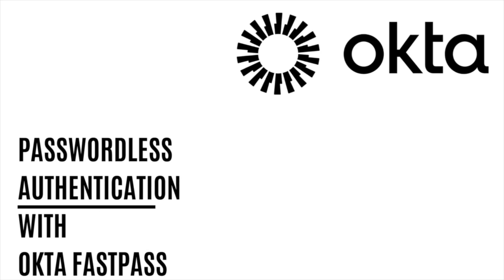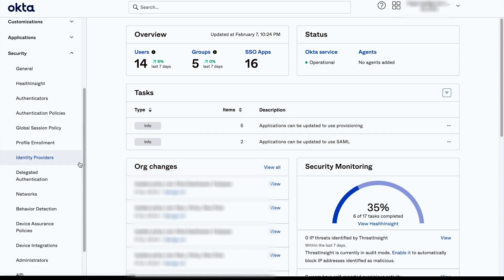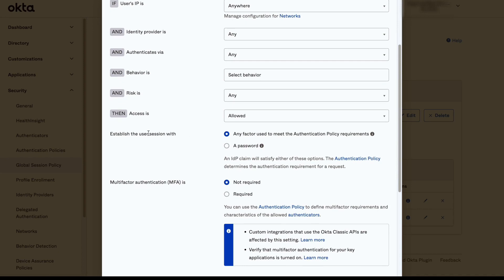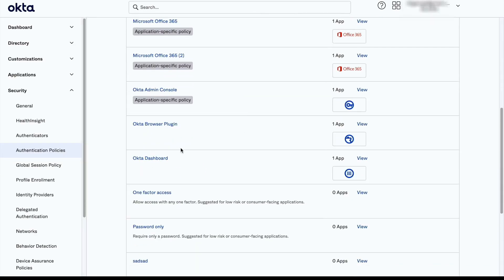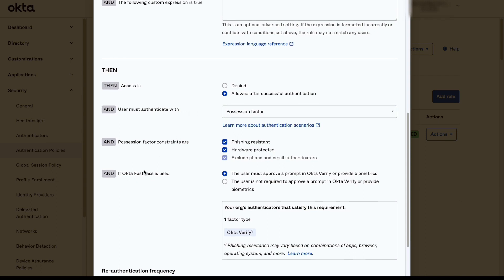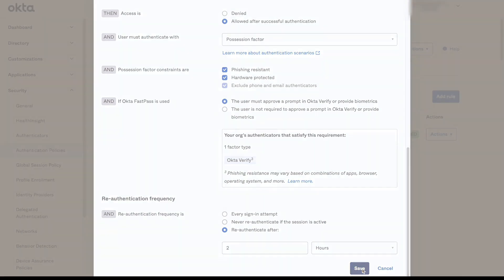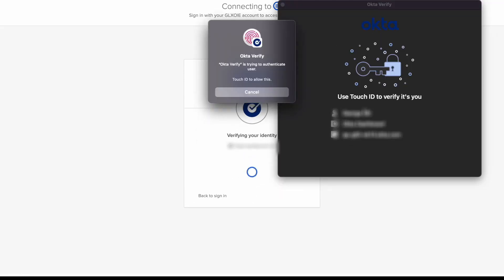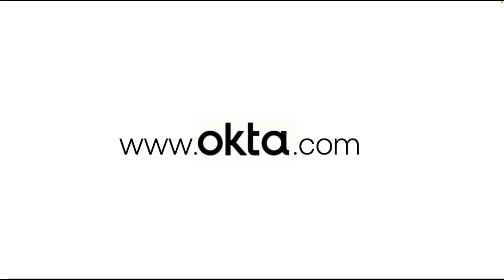Passwordless Authentication Policies with Okta FastPass | Okta Support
Learn how to set up policies for a passwordless authentication experience with Okta FastPass.